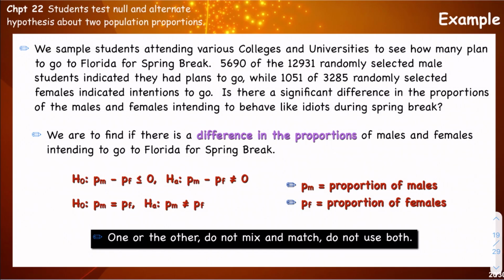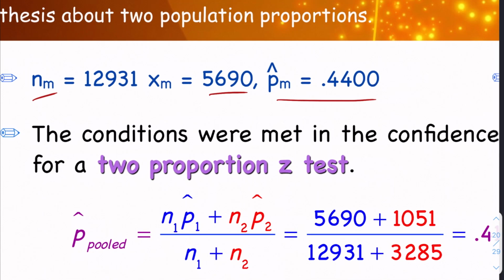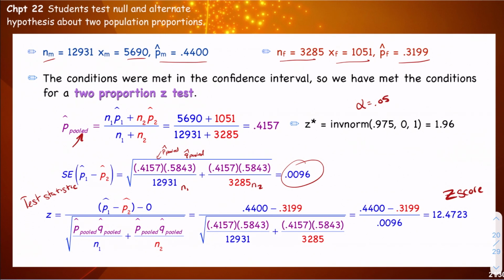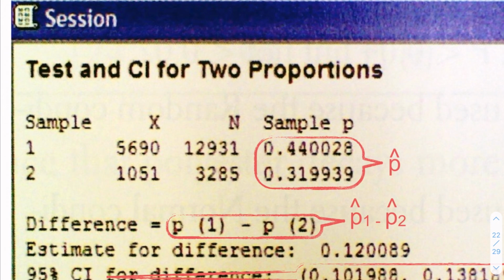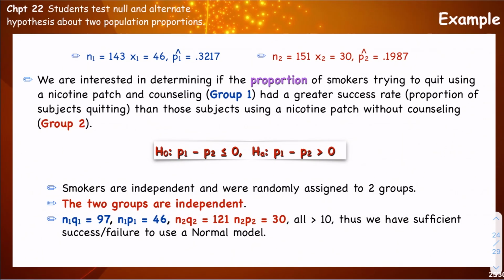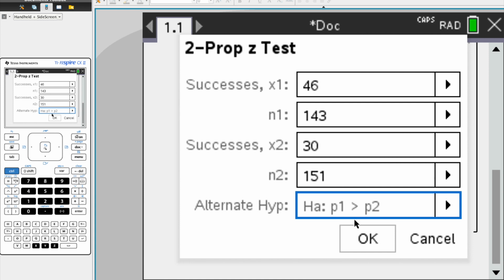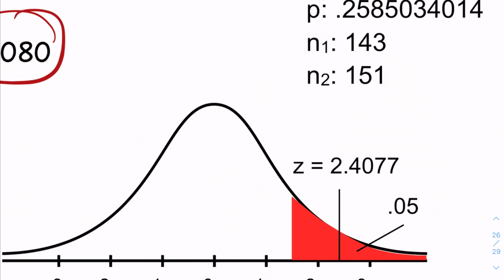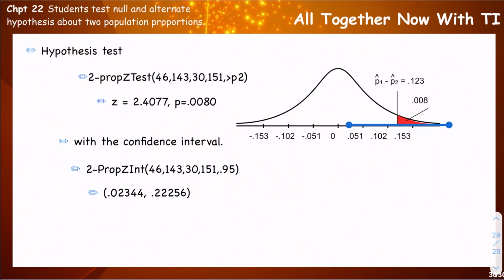AP Stats Chapter 22 Comparing Two Proportions part 2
In Part 2 we go over 2 examples showing students have to run a 2-proportion z test, and a 2-prop Z-Interval